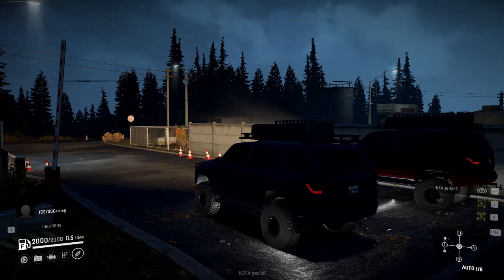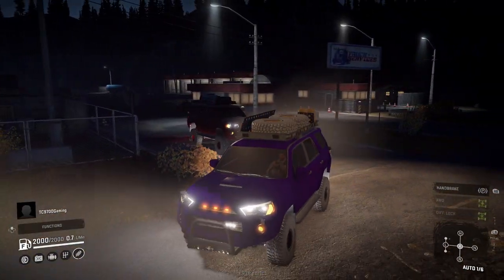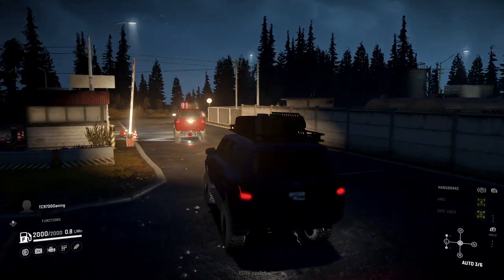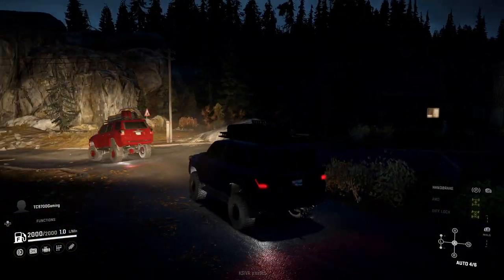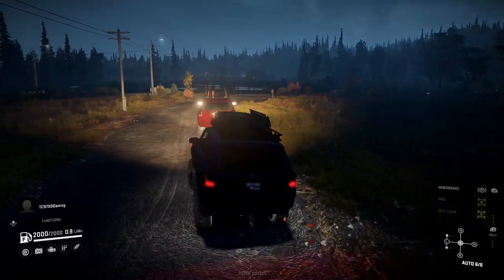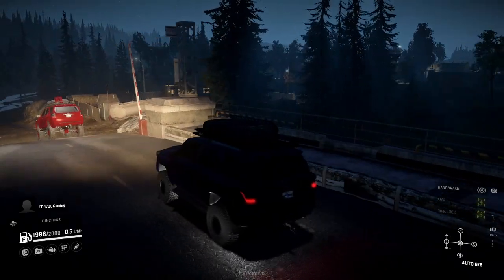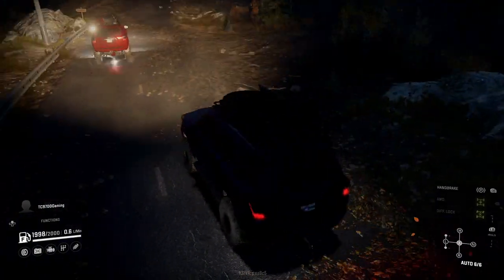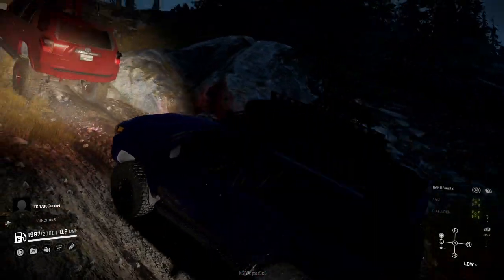SnowRunner Modded Multiplayer 2013 Toyota 4Runner